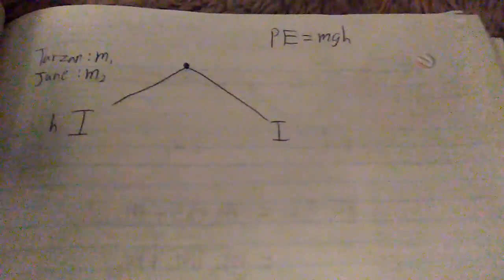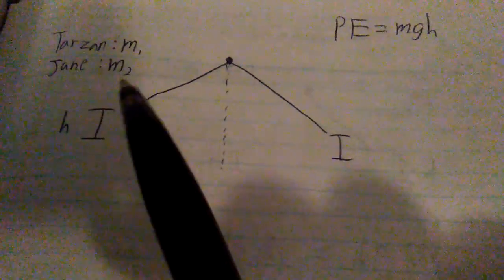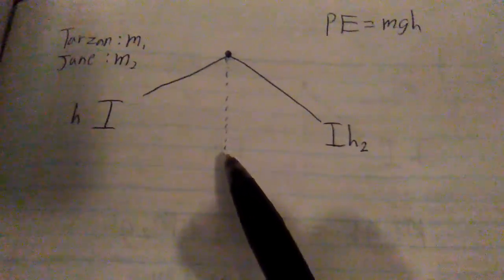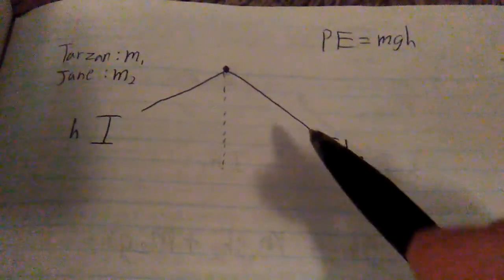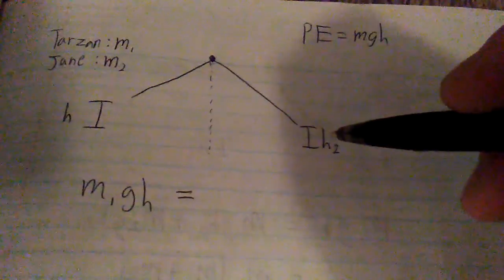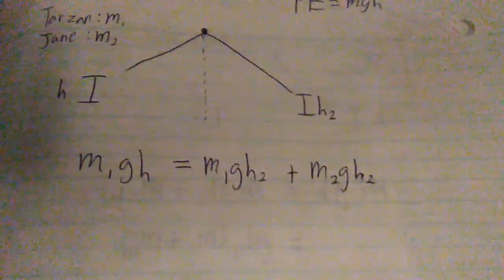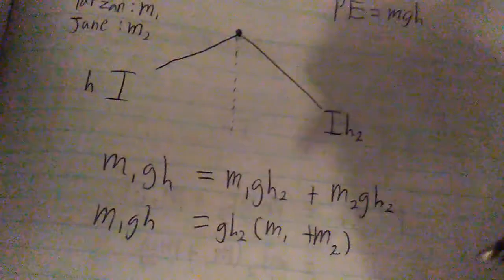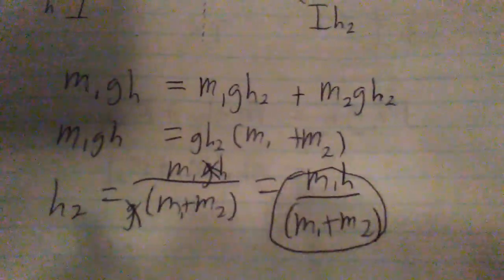Tarzan problem EXPLAINED